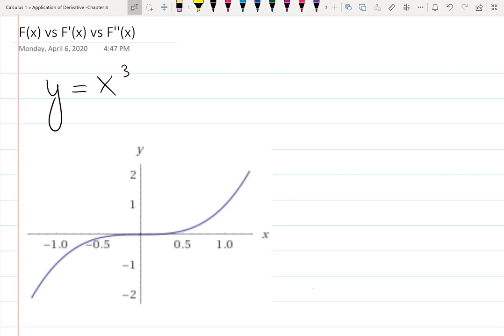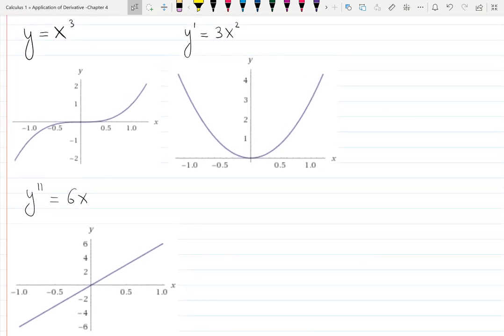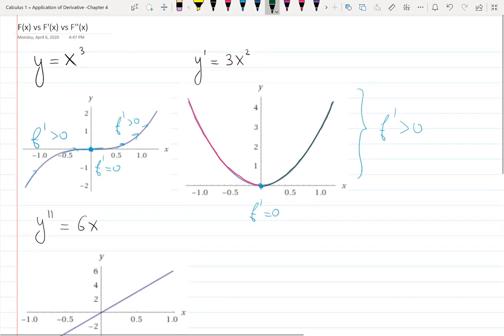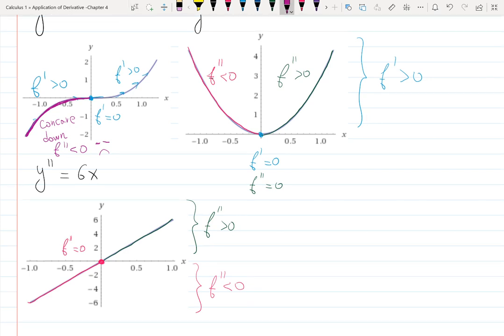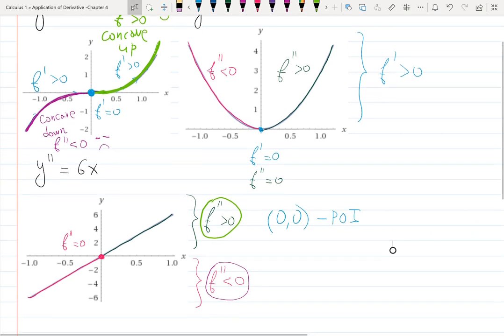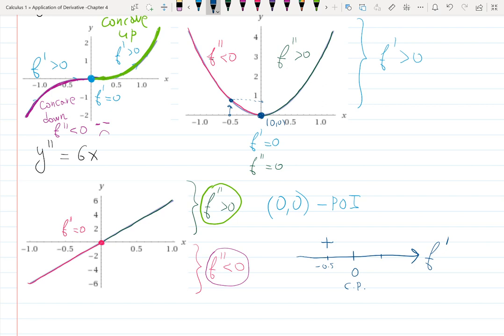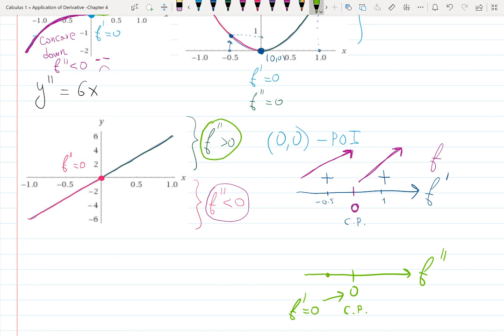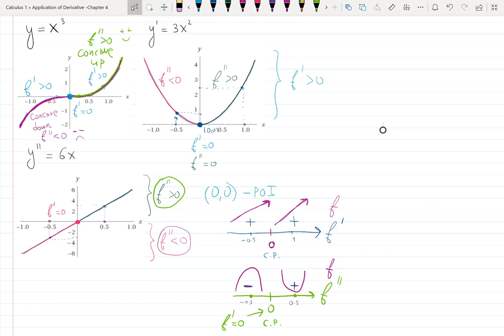Summary 4.3: Comparing: f(x) vs f'(x) vs f''(x) via GRAPHS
comparing graphs of f and it's first and second derivatives.
Increasing/decreasing intervals, concavity, max/min